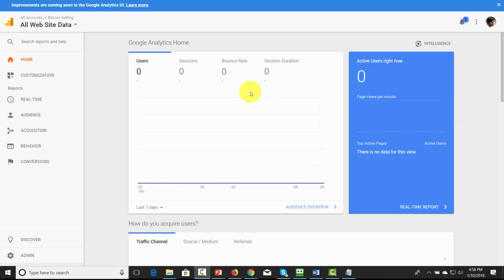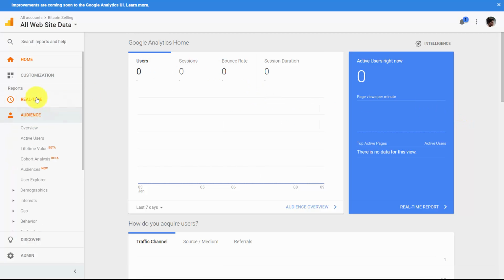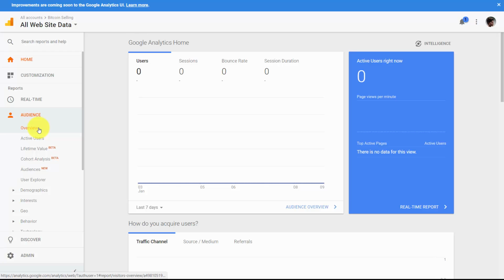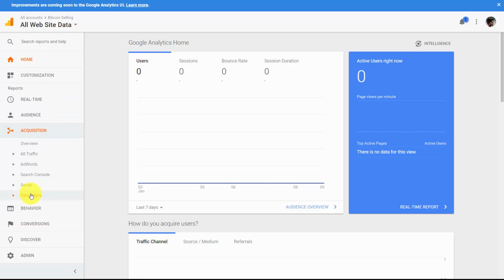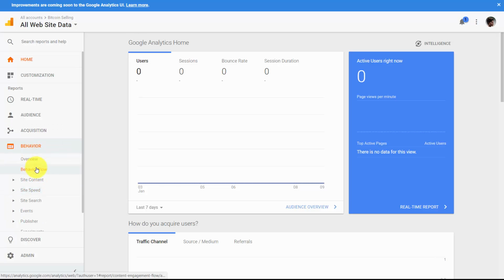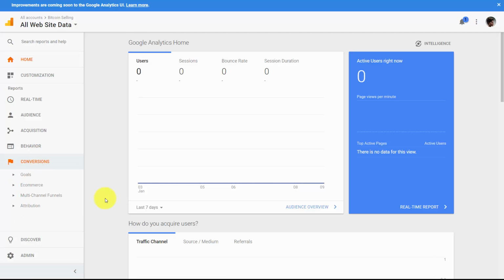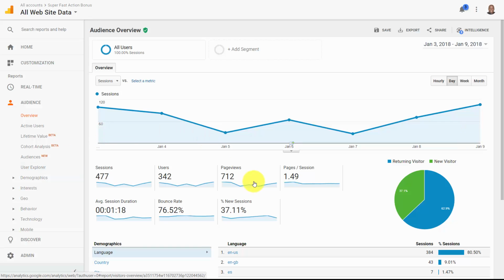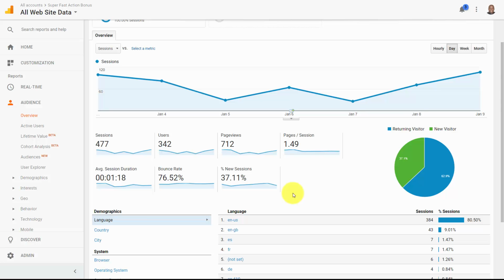2 Data Metrics Part 1